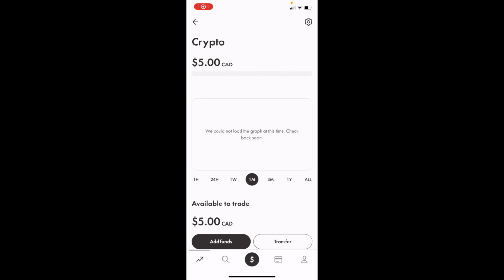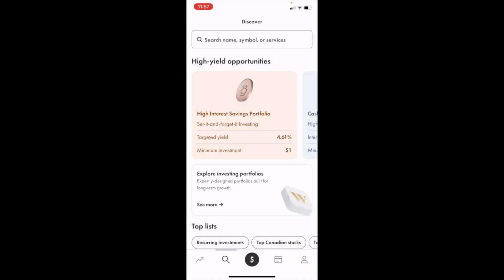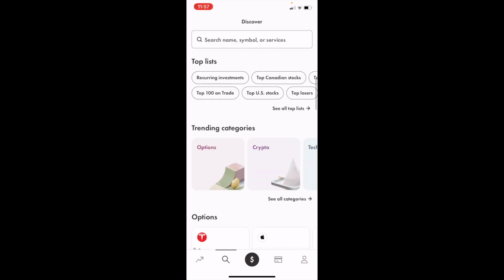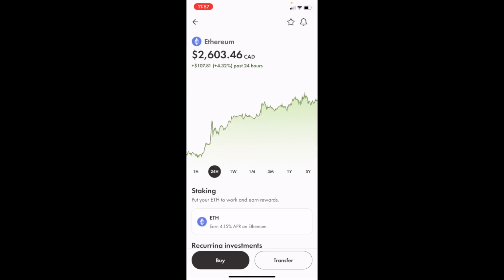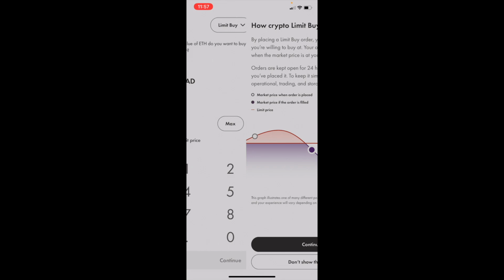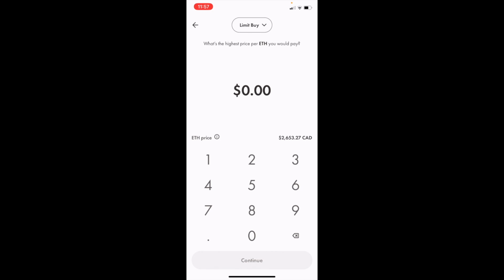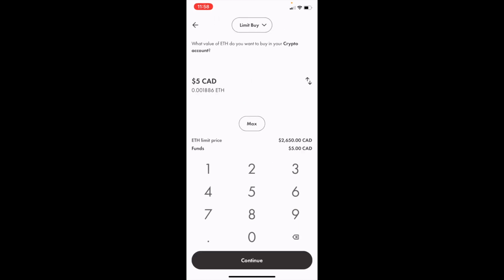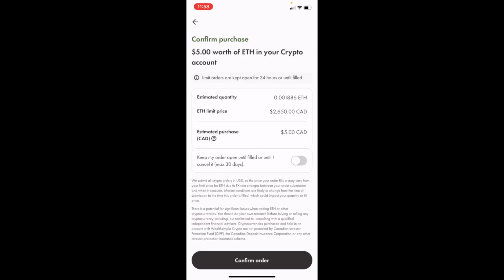How To Limit Order Ethereum (ETH) In Canada On Wealthsimple | Wealthsimple Tutorial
Here's a general guide on how to buy Ethereum on Wealthsimple Trade:

Open an account: If you don't have a Wealthsimple Trade account, visit the Wealthsimple website or download the Wealthsimple Trade app and sign up for an account. Provide the necessary information and complete the registration process.

Funding your account: Once your account is set up, you'll need to fund it with Canadian dollars (CAD) to buy Ethereum. You can link your bank account to Wealthsimple Trade and transfer funds from your bank to your Trade account.

Accessing the trading platform: Log in to your Wealthsimple Trade account and navigate to the trading platform.

Find Ethereum (ETH): Use the search function or browse the available cryptocurrencies to find Ethereum (ETH). You can search by name or ticker symbol.

Buying Ethereum: On the Ethereum trading screen, you'll see the current price and trading options. Enter the amount of Canadian dollars you want to spend on Ethereum. Wealthsimple Trade may also provide you with the option to set a limit order or specify the price at which you want to buy Ethereum.

Review and confirm: Double-check the details of your order, including the amount you're spending and the current price. Make sure everything is accurate before confirming the trade.

Monitoring your Ethereum holdings: After your order is executed, you can monitor your Ethereum holdings in your Wealthsimple Trade account. The app or website should provide you with information about your Ethereum balance and the current value of your investment.

Please note that the cryptocurrency market is highly volatile and comes with inherent risks. Before investing in Ethereum or any other cryptocurrency, it's crucial to understand the risks involved and consider your risk tolerance. Stay informed about the cryptocurrency market and do your own research before making investment decisions. Additionally, please keep in mind that platform features and processes may have changed since my last update, so it's always best to refer to Wealthsimple's official website or contact their customer support for the most accurate and up-to-date information.